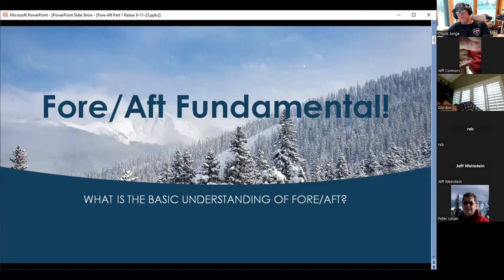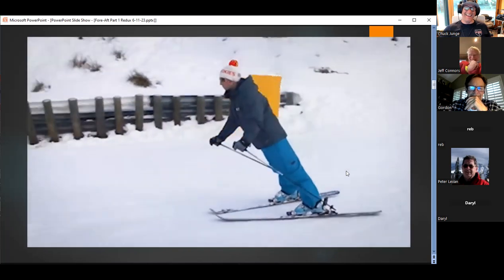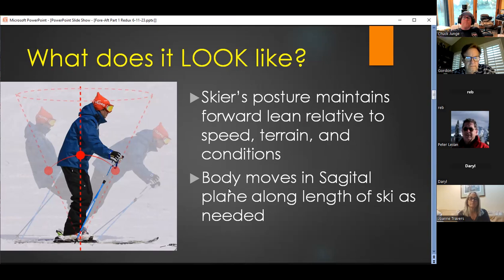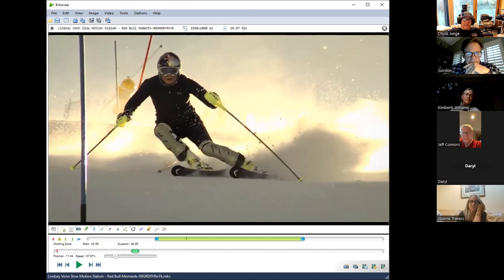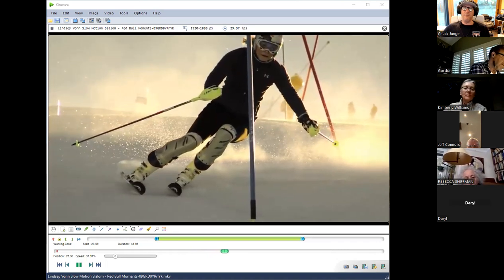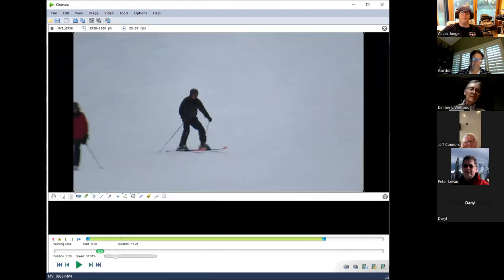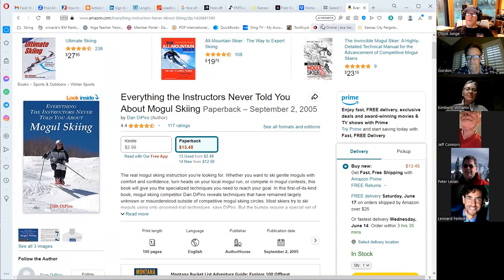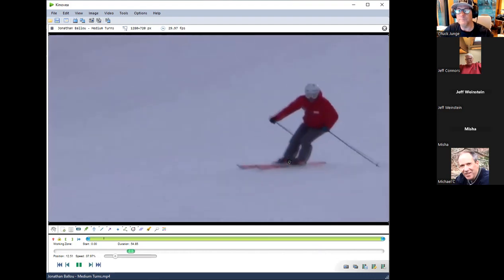Alpine Fundamental Deep Dive - Fore/Aft Redeux - Part 1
Welcome to our deep dive into the fundamental of Fore/Aft pressure, moving along the length of the ski. In this video, we will look more into the basic understanding of how the fundamental works  and how to apply in Movement Analysis.

This video was created as part of a webinar series in the summer of 2023 where we revisited all of the fundamentals as deeply as time would allow. Sorry that there are not a ton of examples of how to apply to MA but I hope you will receive a greater understanding of how the fundamentals work. Feel free to add any comments below.

This video uses an overall focus on separation to steer the conversation.

Control the relationship of the center of mass to the base of support to direct pressure along the length of the skis